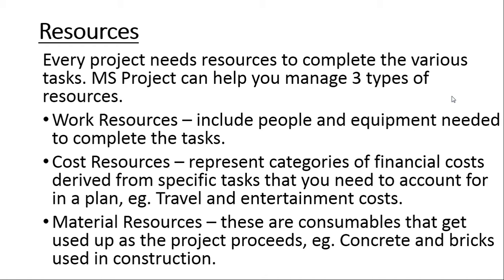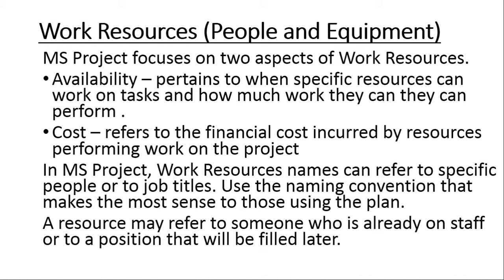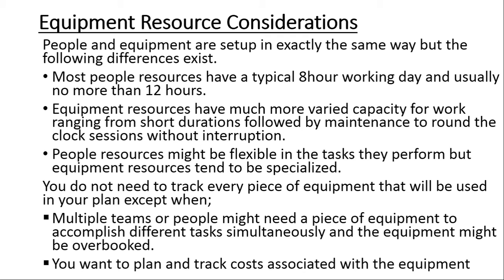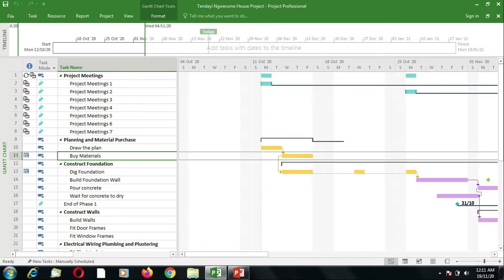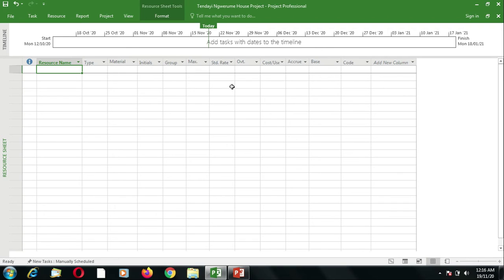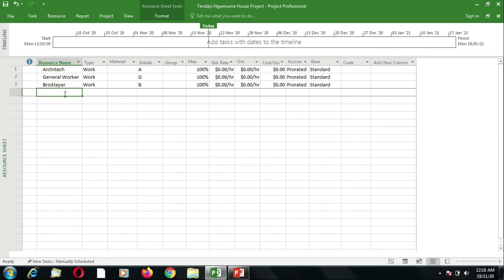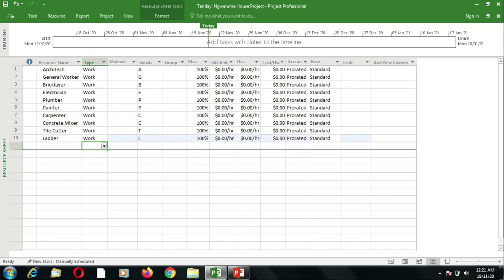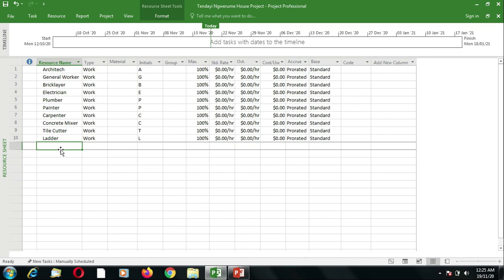Tendayi Ngwerume - Project Module15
Creating Work Resources